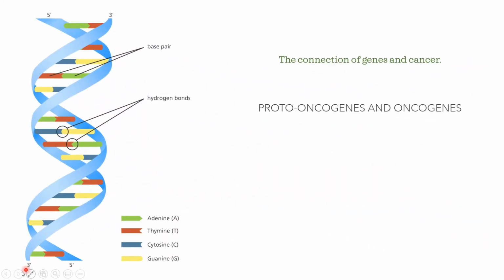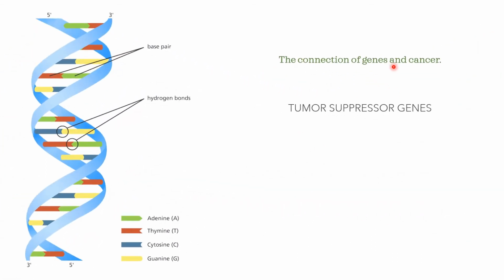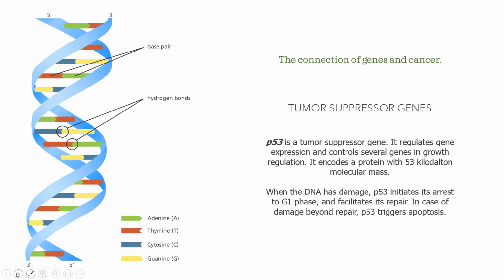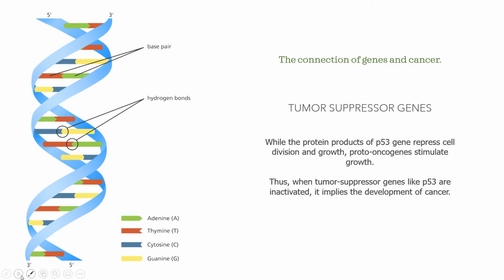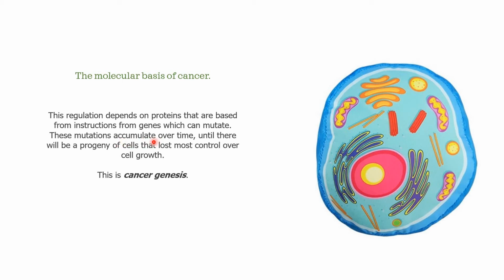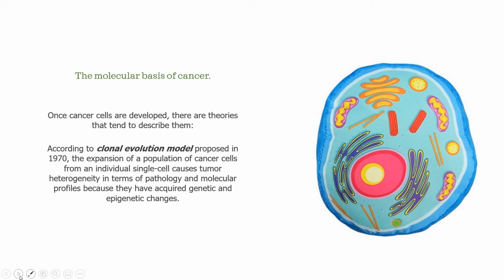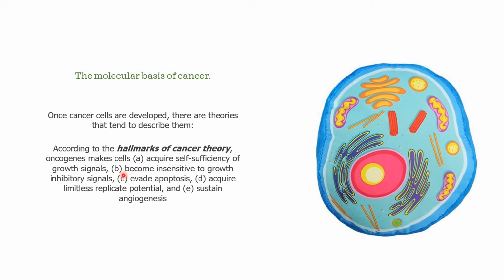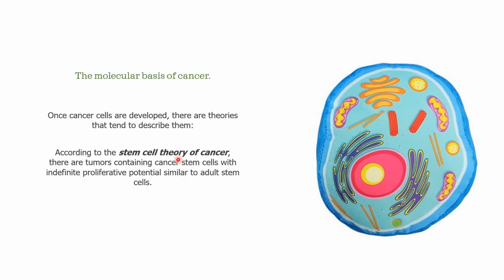Abnormal Cell Growth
This video provides an overview of the events that can lead to the abnormal growth and proliferation of cells.

Various factors can activate and deactivate importance regulatory mechanisms of the cell. What roles does the genetic material and its corresponding proteins play in abnormal cell growth? Does cancer has a molecular basis?

For a copy of this presentation, message me through